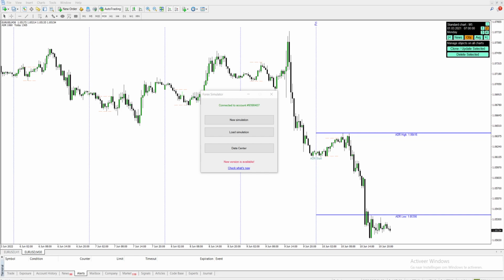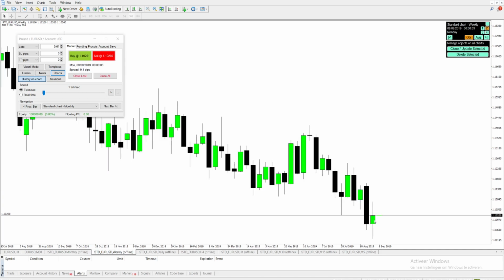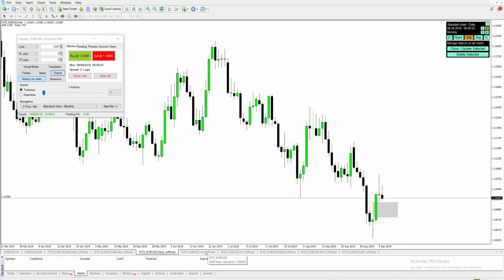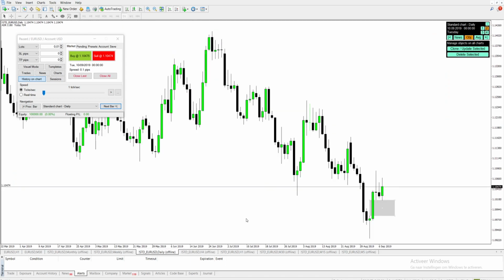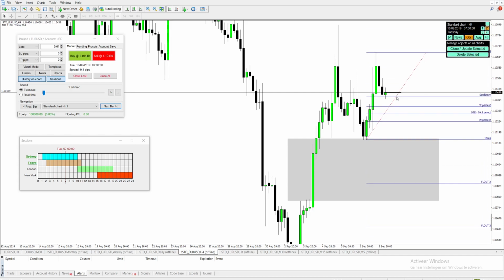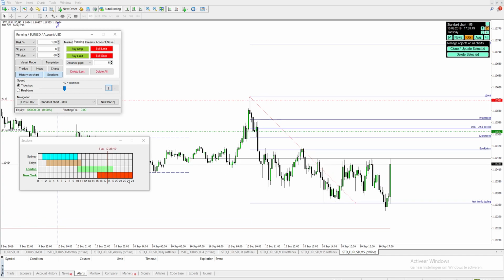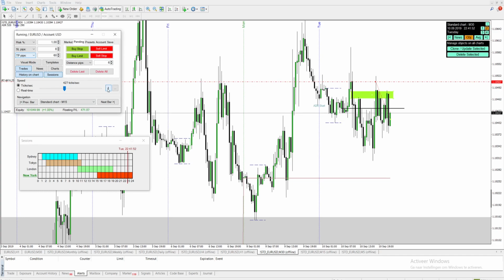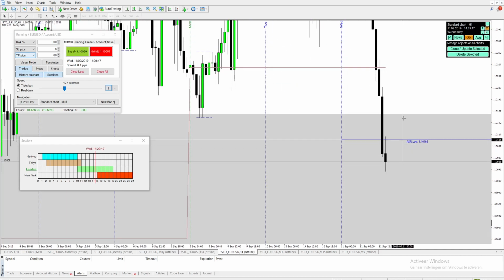Simulation Session - Low Resistance Liquidity - ICT Concepts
Hey guys, just a short little video about how to identify low resistance liquidity. This video is very simplified, as there is more to it than I show you in this video. Hope you find this helpful!